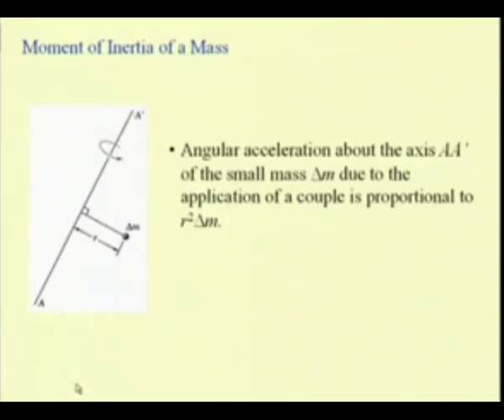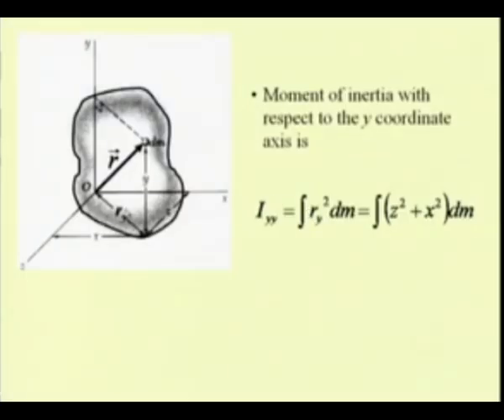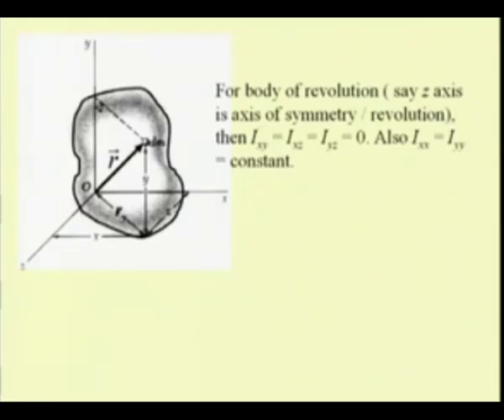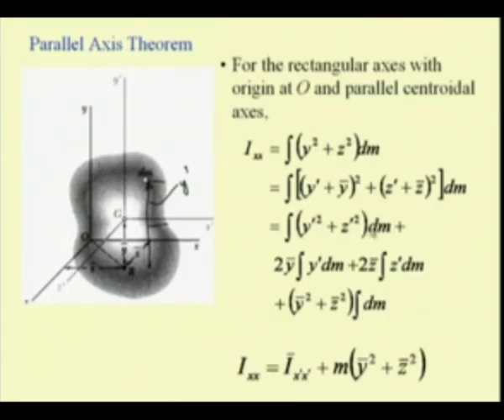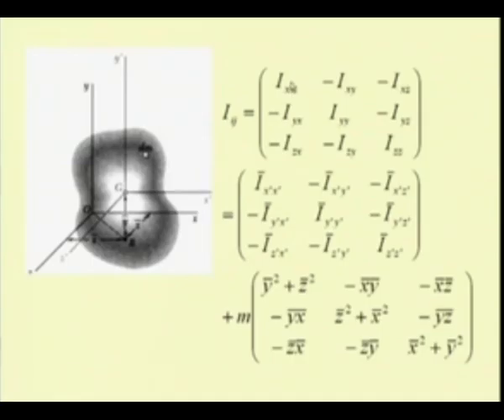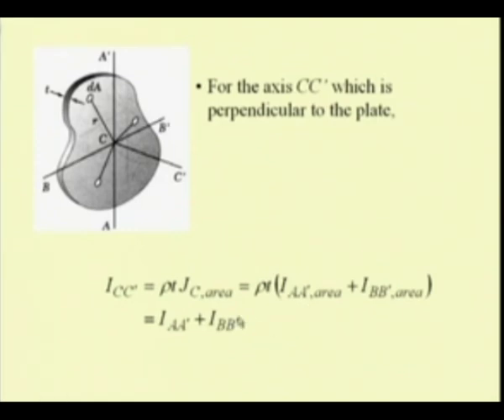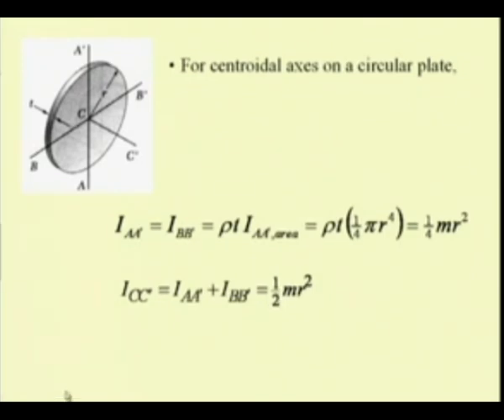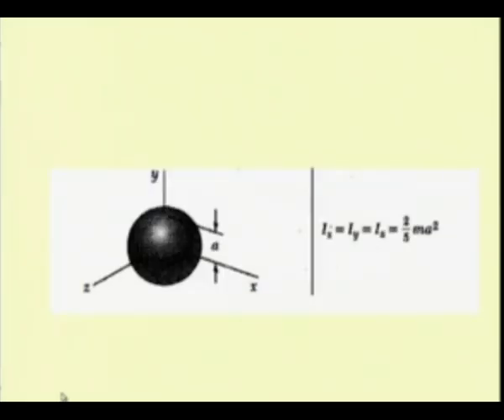Lec16: Second Moment of Mass